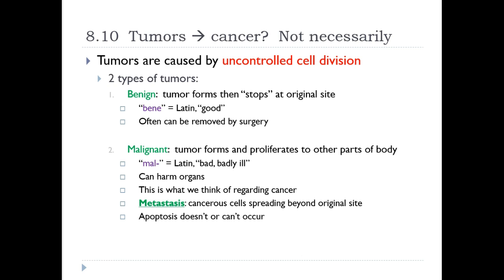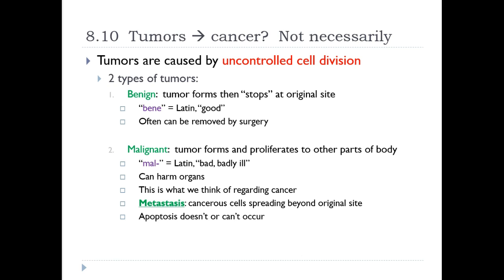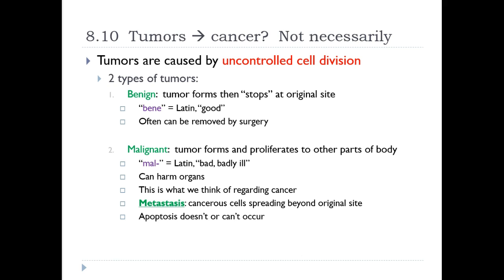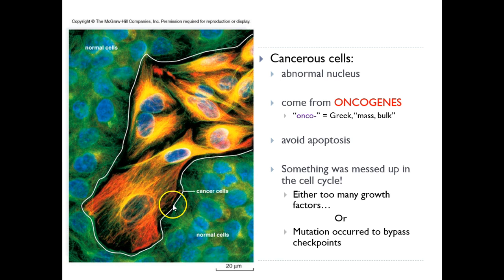Cancer :( loss of cell cycle controls